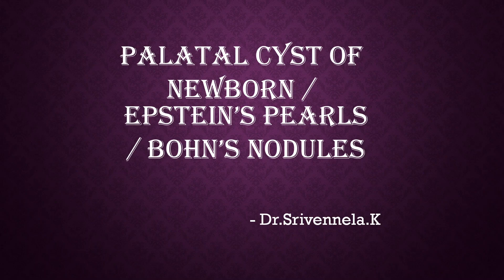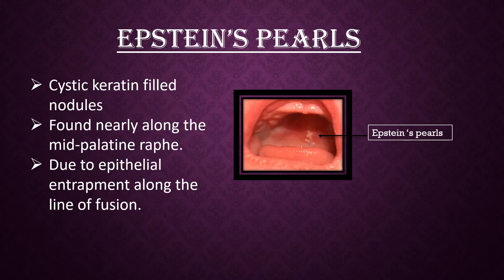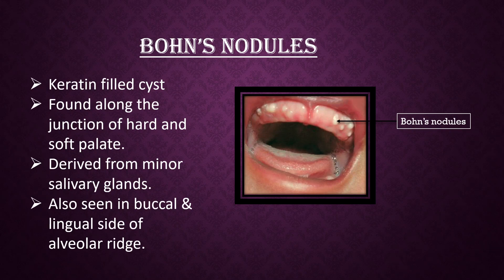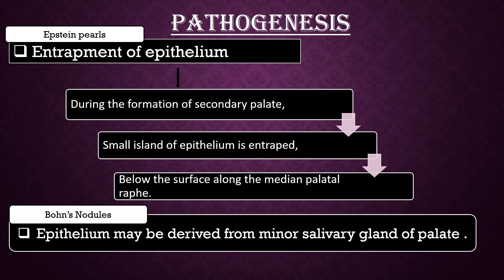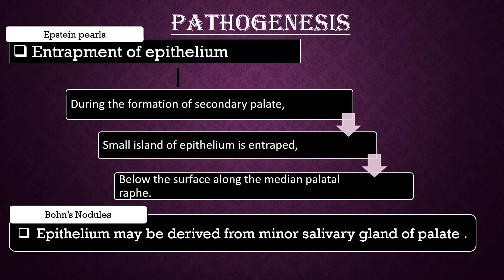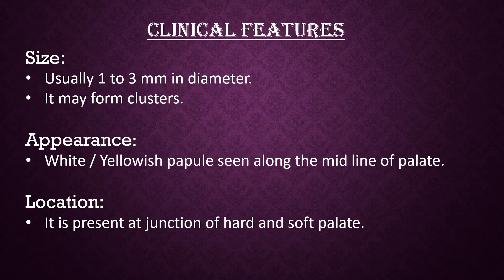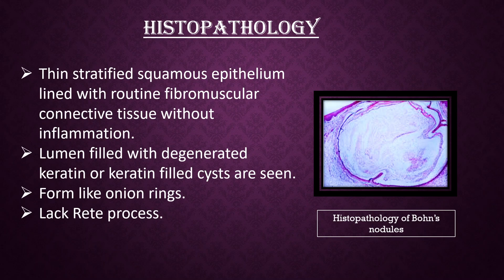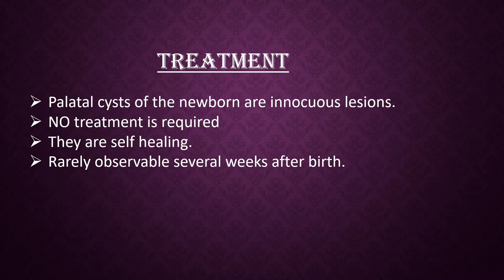Palatal cyst of newborn / Epstein's pearls / Bohn's nodules